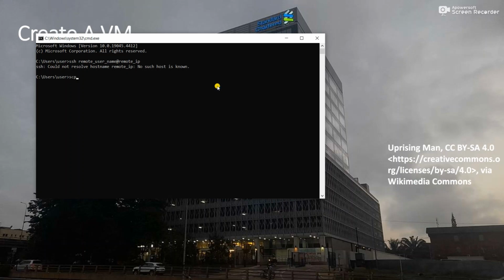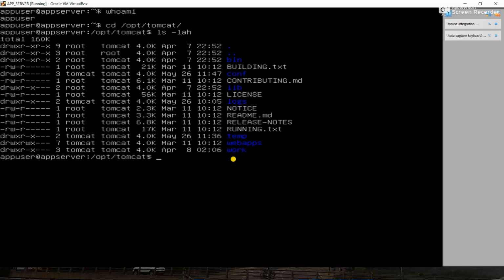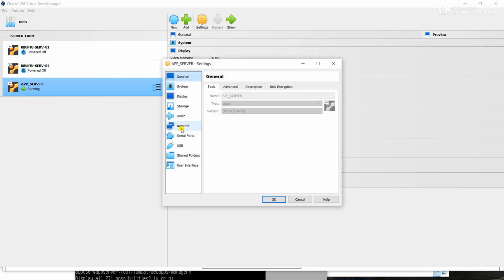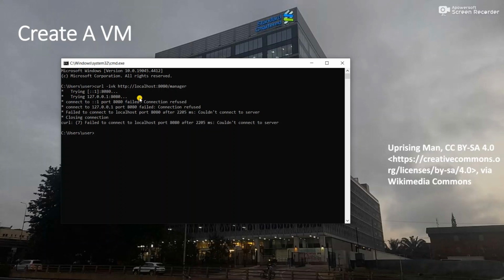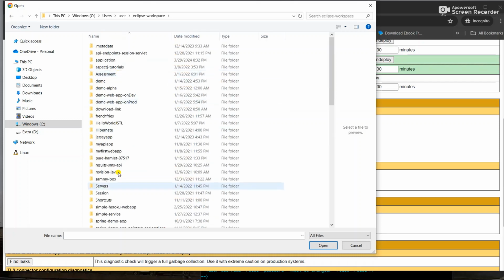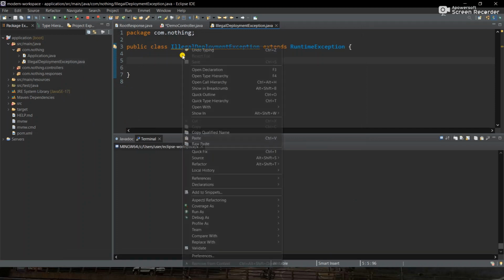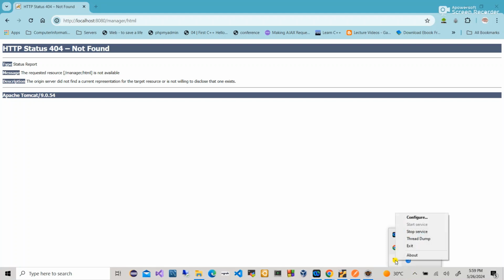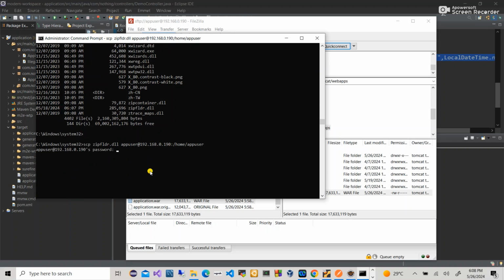VMs. Deploying the application onto the VM - Ep4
In this episode (Ep4), we look at methods to deploy our solution and settle on enabling the web application server deployment site on our APP SERVER  for a user friendly experience.

Video Clips
00:34 - Intro
04:32 - Deploying via website approach
18:25 - VM networking
19:18 - Put APP_SERVER in a Bridged Adapter Network setup.
30:00 - Enabling the web server deployment website
36:31 - Deploy the application via the website.
40:53 - Assert application deployment  is  APP_SERVER VM
1:00:56 - Non-classical deployment methods( FileZilla | SSH)